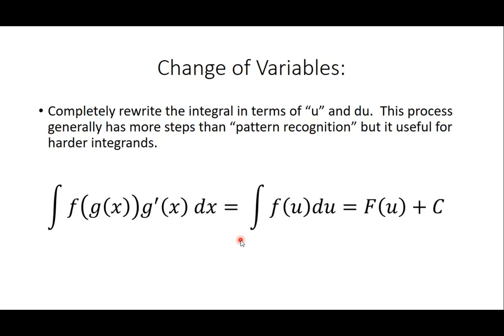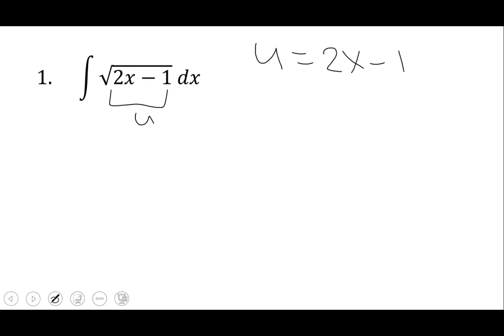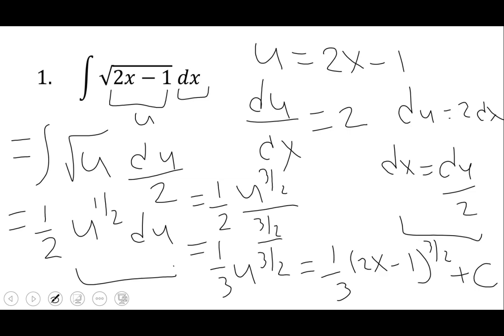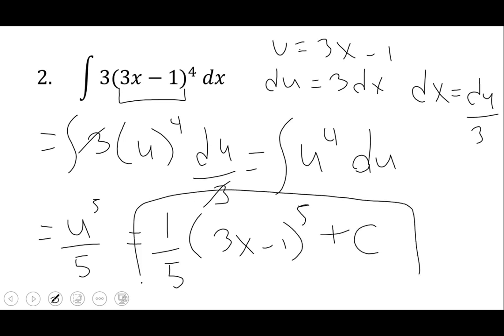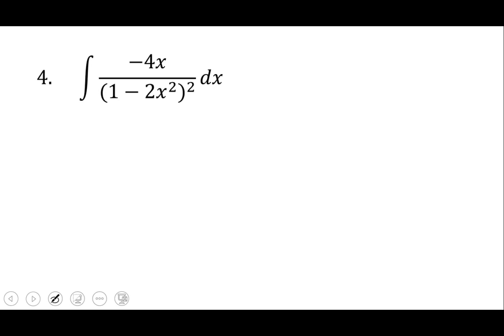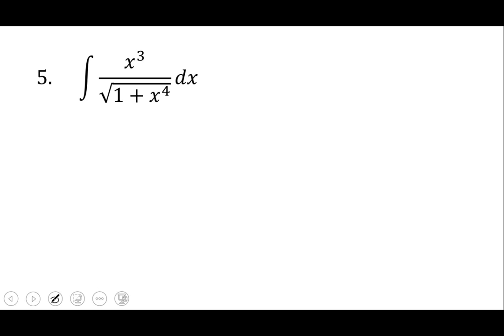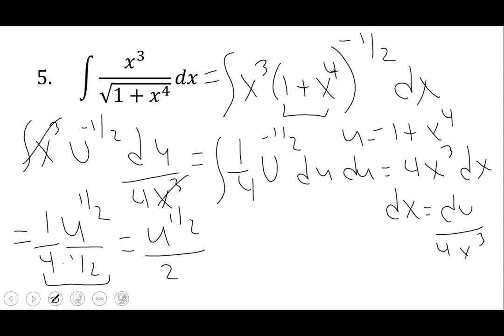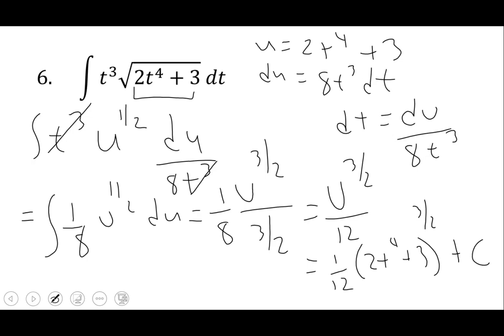Calc Lesson 55